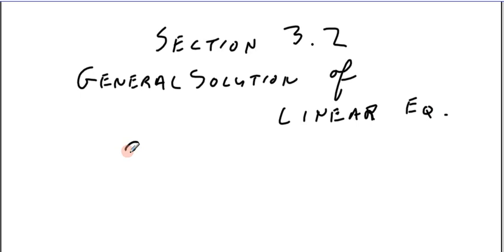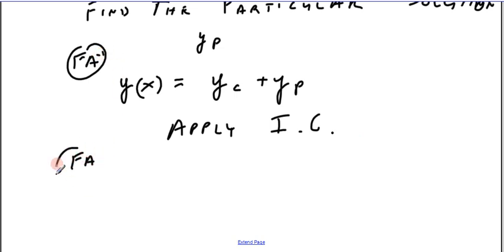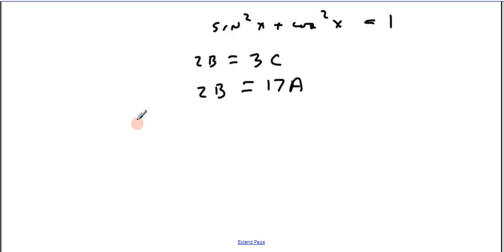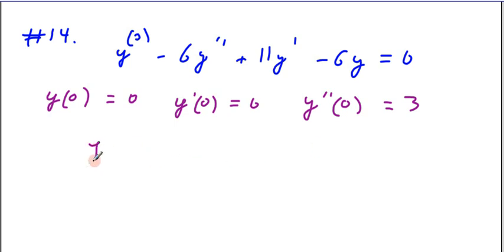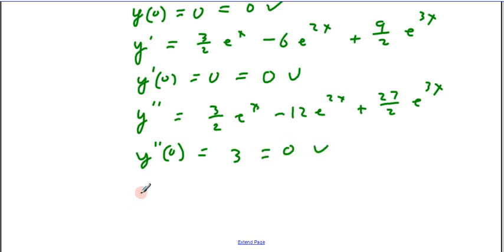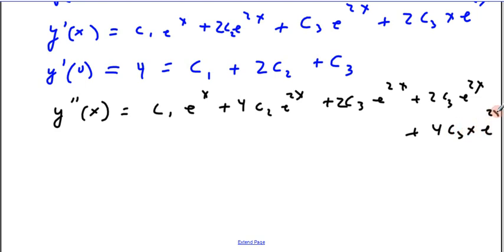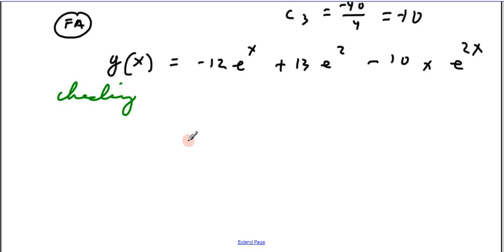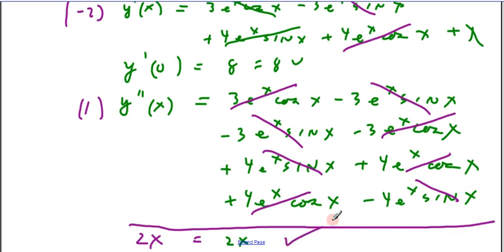MAT 227 section 3 2 Fall 2018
Differential Equations chapter 3 section 2